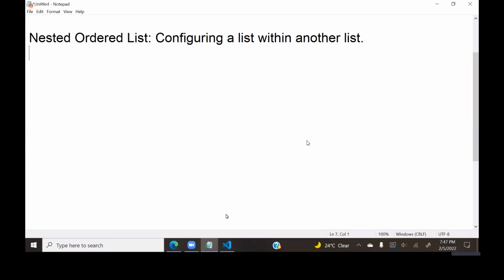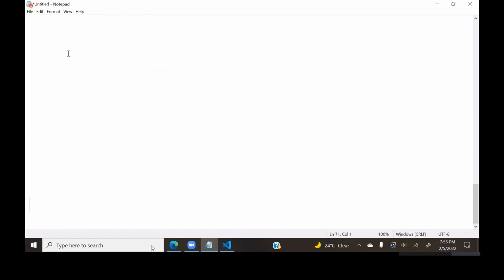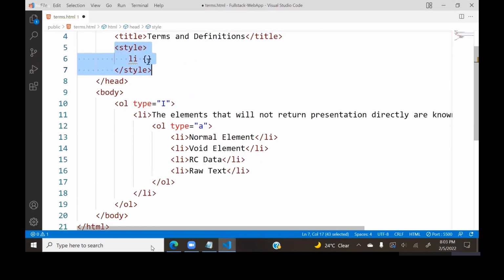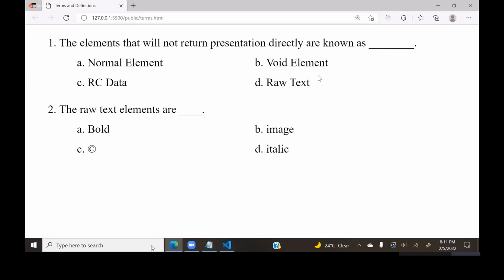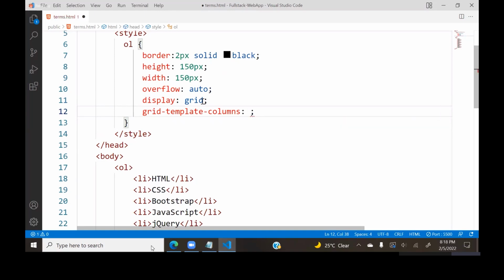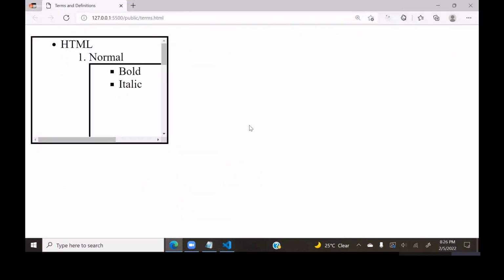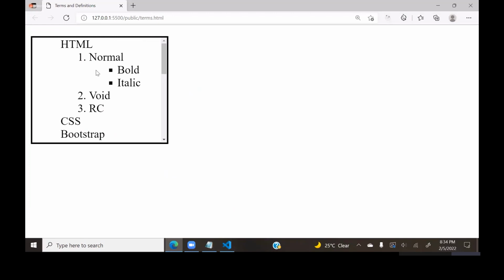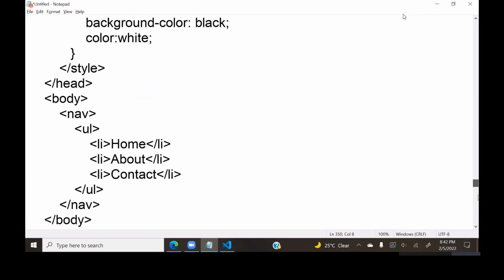session 9 html, css, javascript